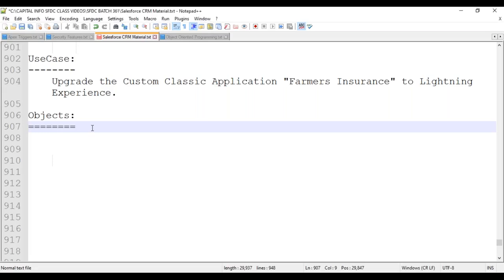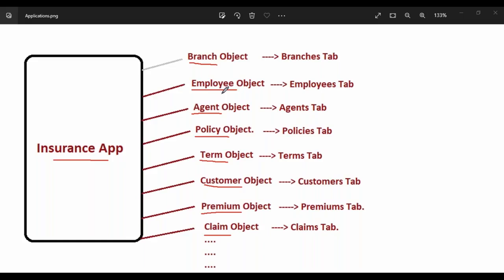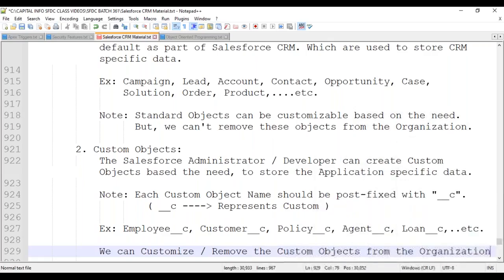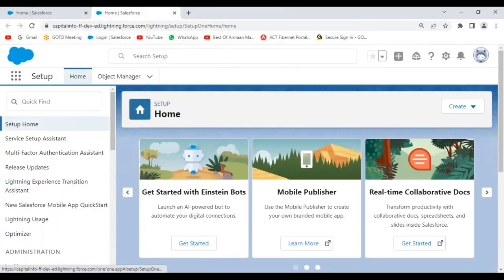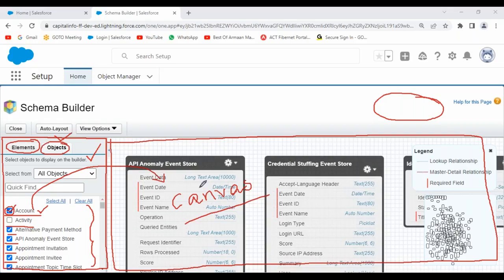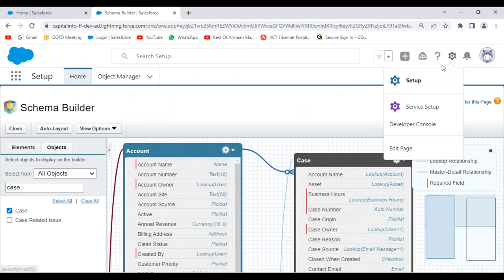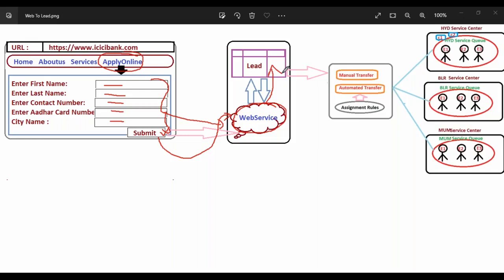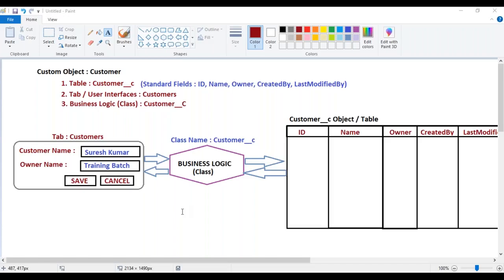Object of salforce